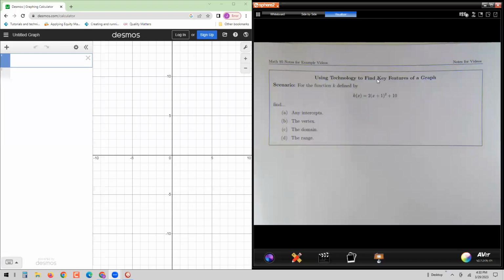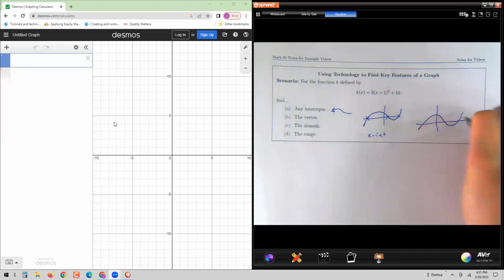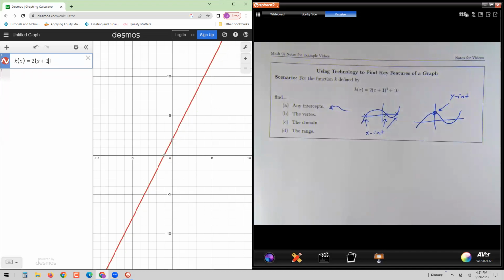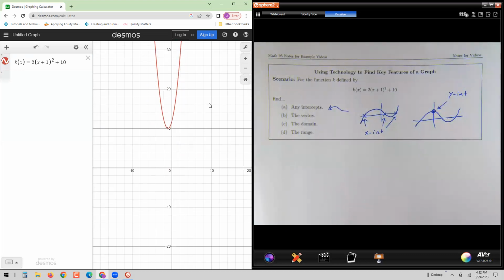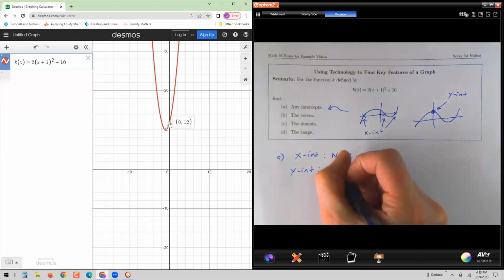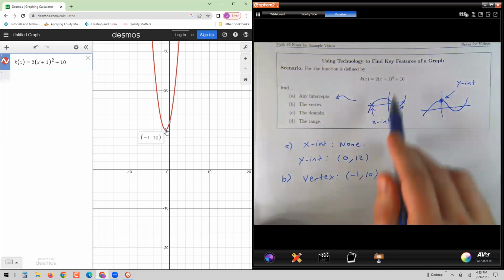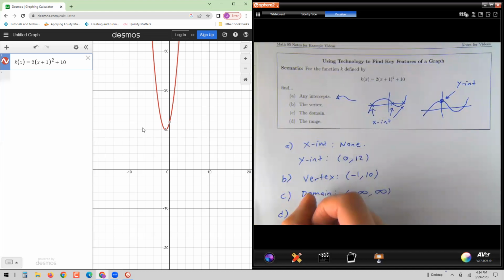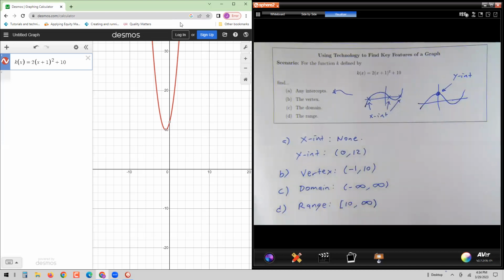Using Technology To Graph